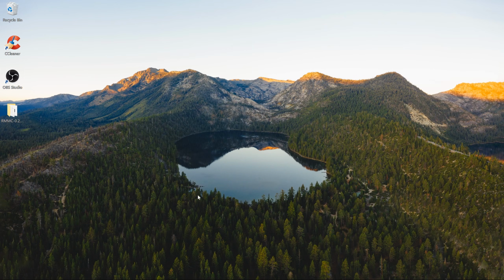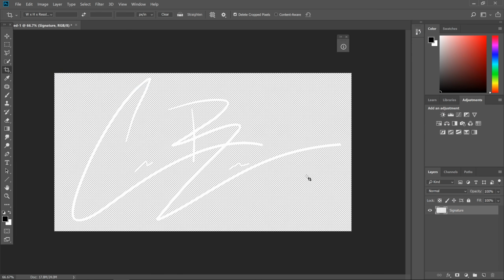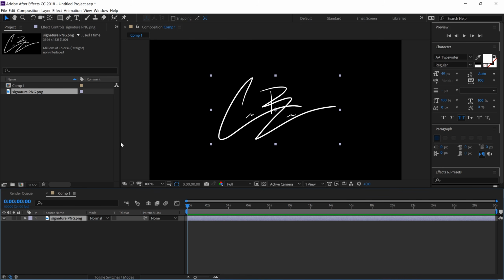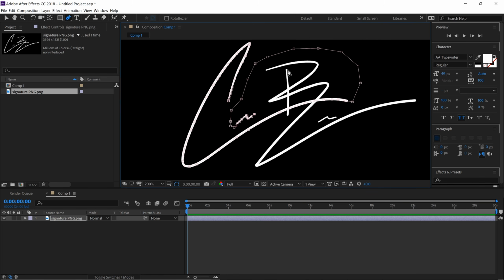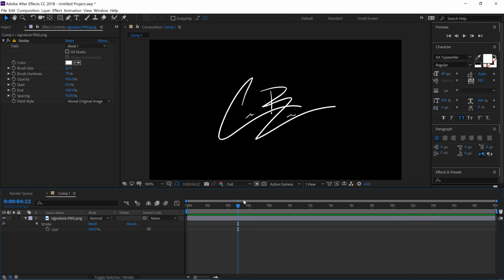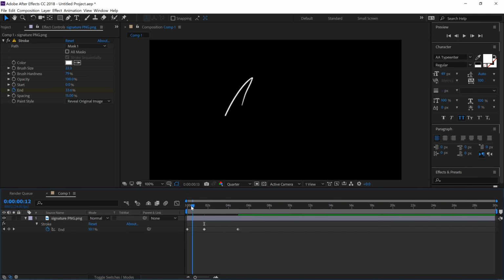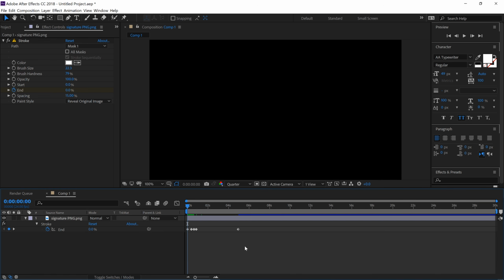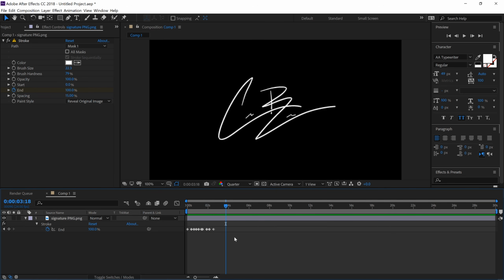How to ANIMATE YOUR SIGNATURE in Adobe After Effects.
You guys have seen my signature in the intro to my videos, now you can make your own.

►THE BEST MUSIC FOR FILMMAKERS:
♬♪♫ "Bigger, Smaller Instrumental" -  Lael

► ALL OF MY CAMERA GEAR: